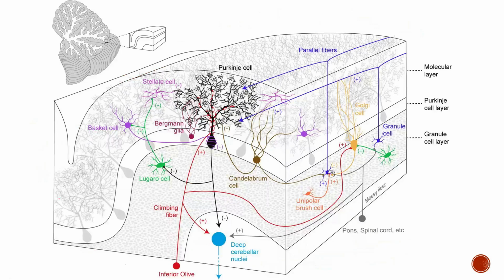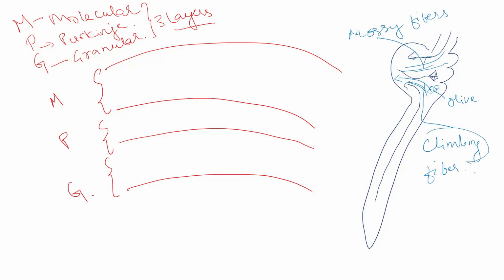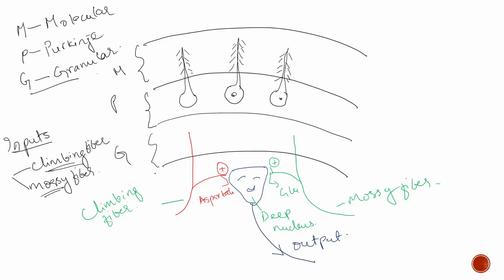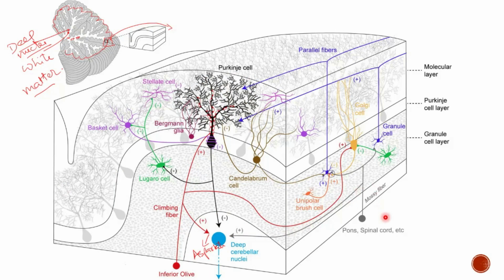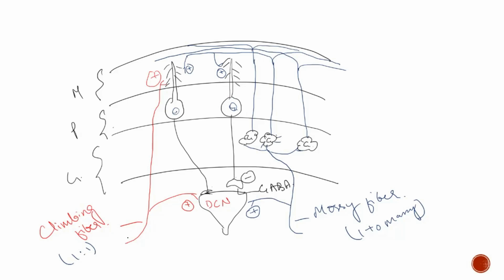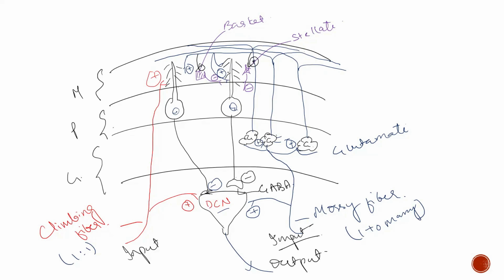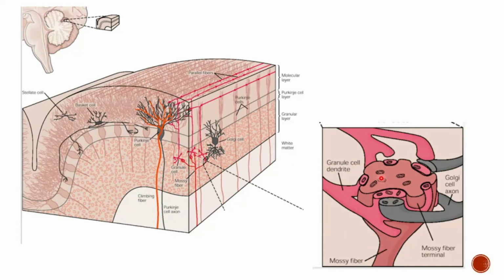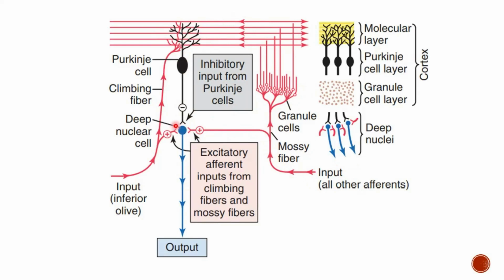How does the Cerebellum circuit look like?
Lecture is a part of the series of lectures on cerebellum, and important part of the CNS.